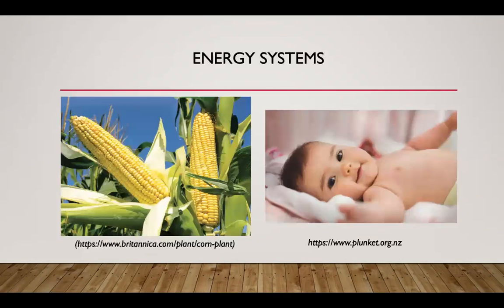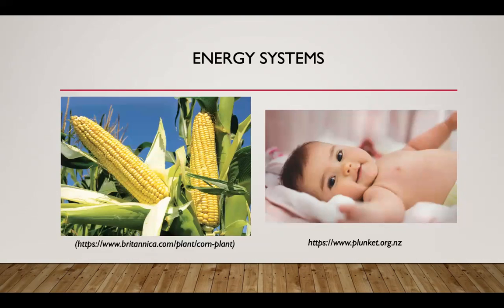Emre Özcan Biology Video Project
Second attempt, hopefully topic is one you'll approve. Also i don't get how prions are related to the topics we've done this semester either, but somehow you approved them, and didn't approve my GMO project :( .